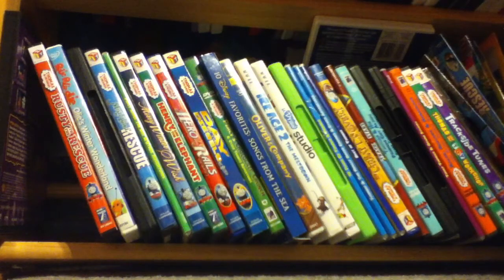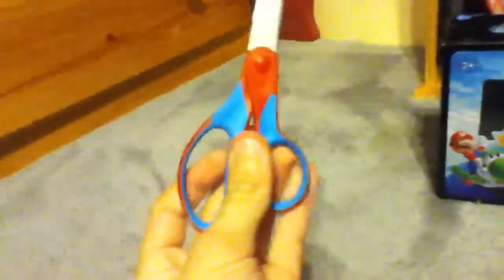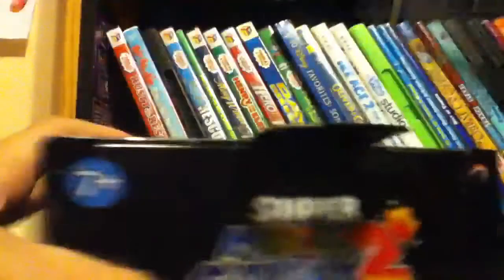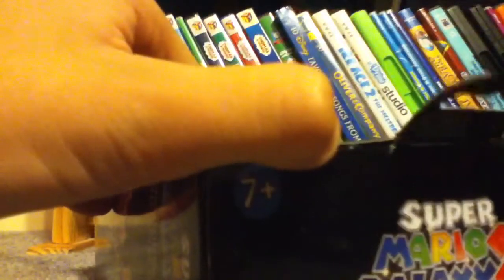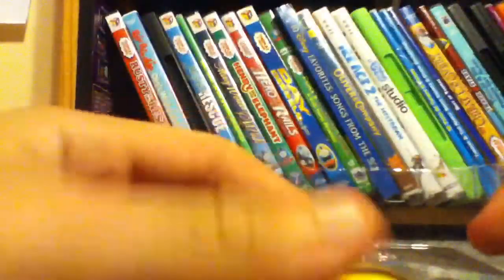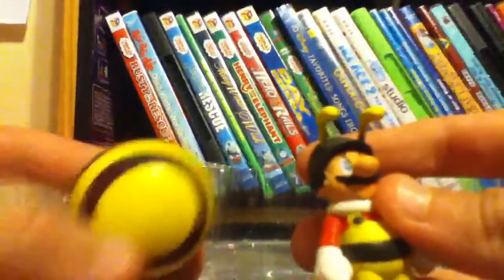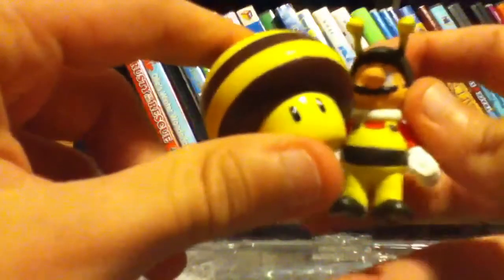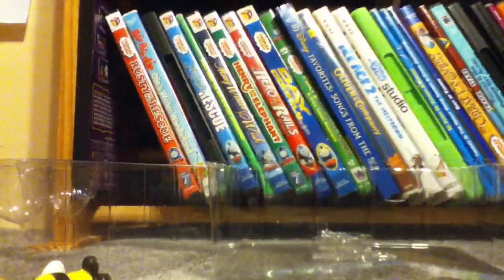Unboxing Super Mario Galaxy 2 Figures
Bee Mario and Bee Mushroom